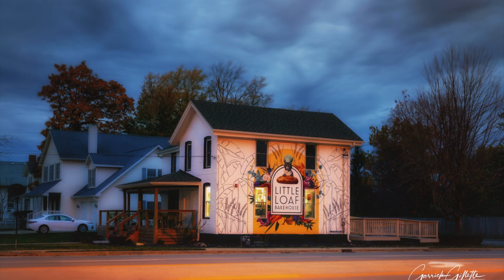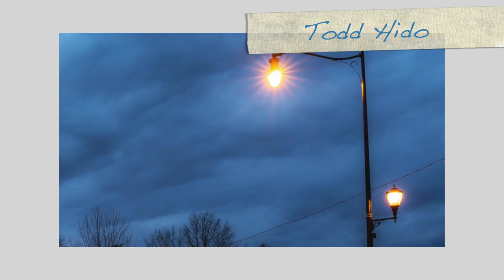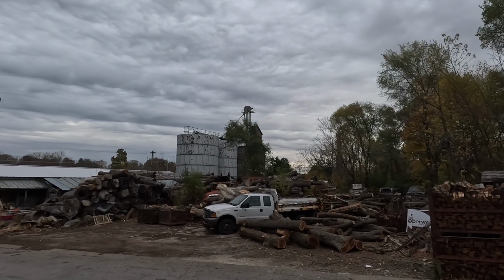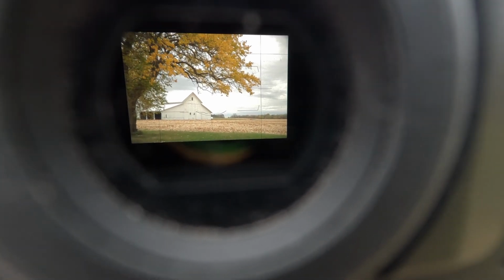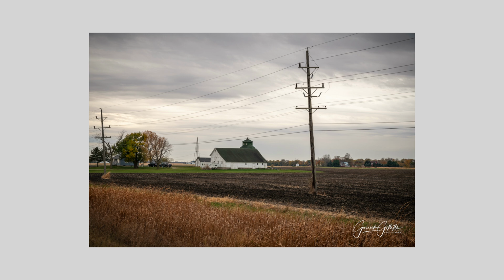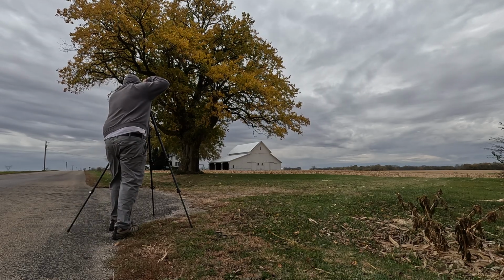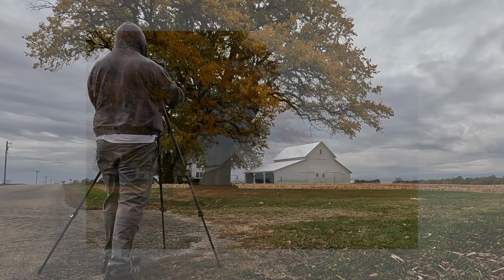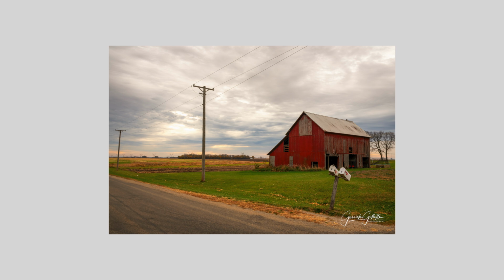BACK!! In The Country - with my NIKON D850!!!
THIS WEEK I take you all back out on the Country Roads with the TRUSTY Ol NIKON D850 to get some GORGEOUS RUSTIC & RURAL images

Primary Camera (Video) - Canon M50